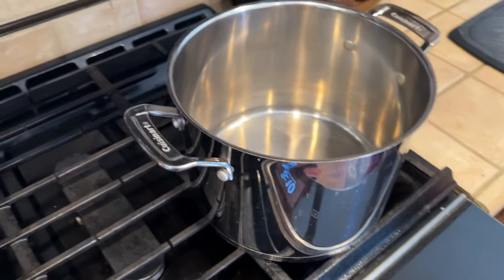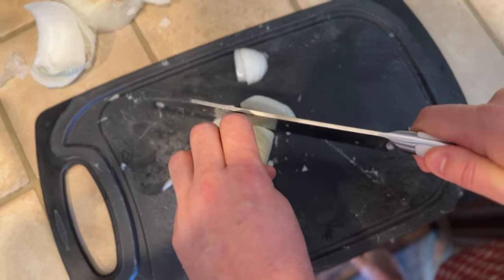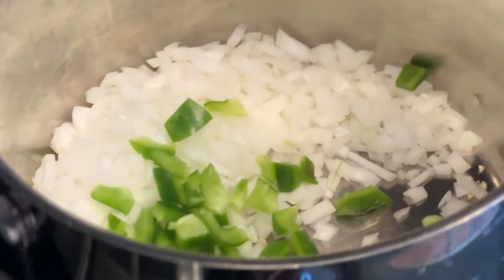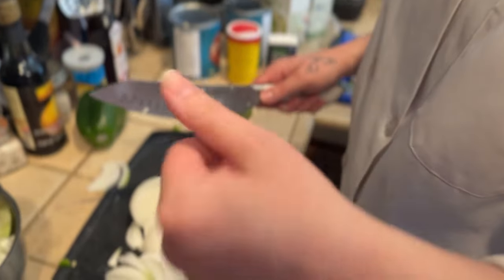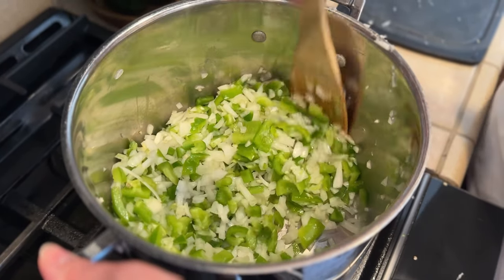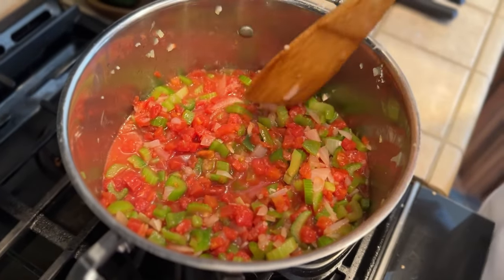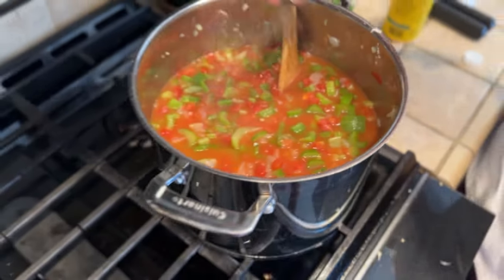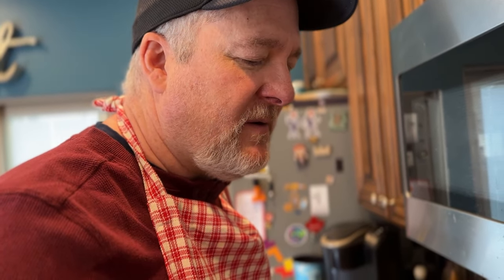Scott and Carter make vegetarian Jambalaya for the first time.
And it was good! Despite our crappy we are at this.